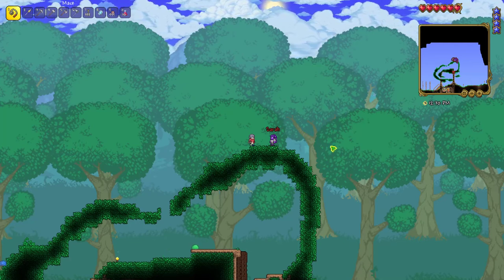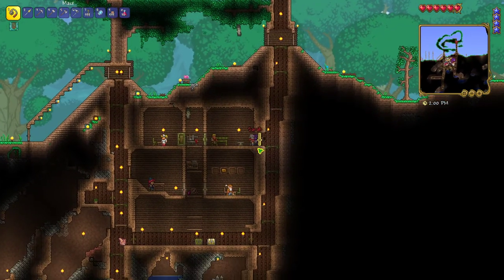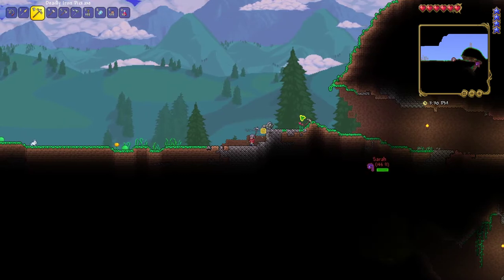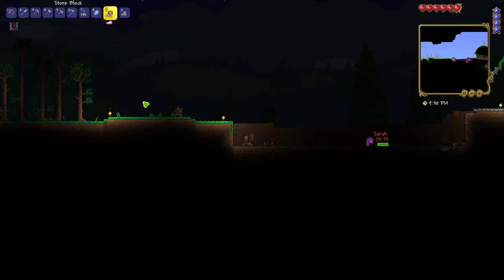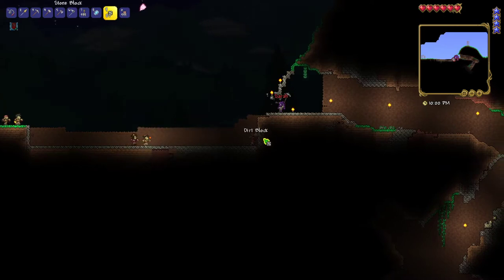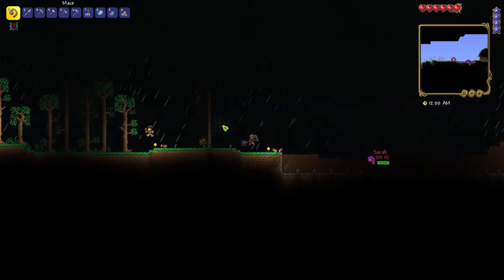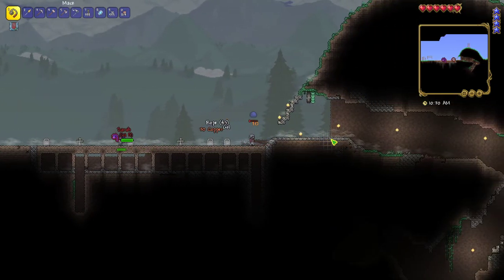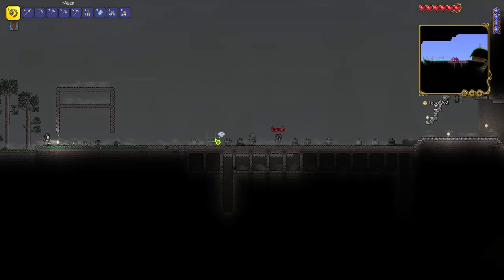Ep5 - Terraria 1.4 with Dawn! Ocarina of Time Graveyard!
We created a Ocarina of Time inspired Graveyard!
It's not 100% finished, but the idea is sort of there already!
What are we missing? And where's Dampe??

-LolindirLink's-

» Purchase from BangGood! (ChinaExpress) Free and fast Shipping!
» Mini Digital Stereo Budget Microphone i used:
» Microphone Windshield Fur:
» Audio Splitting Cable:
» Phone Shoulder Trigger Buttons: (Pubg)